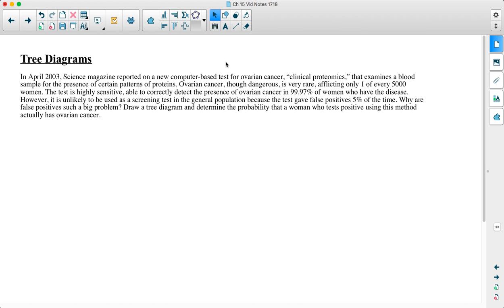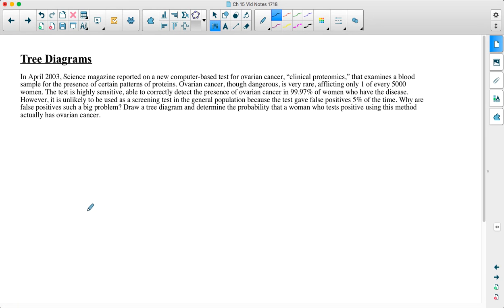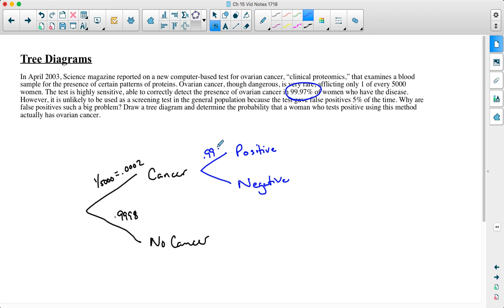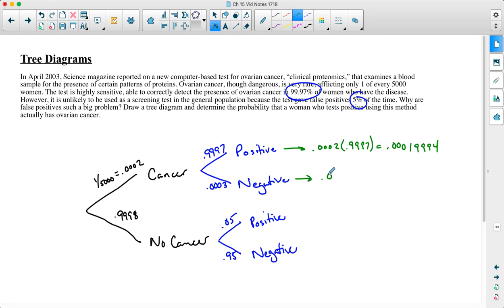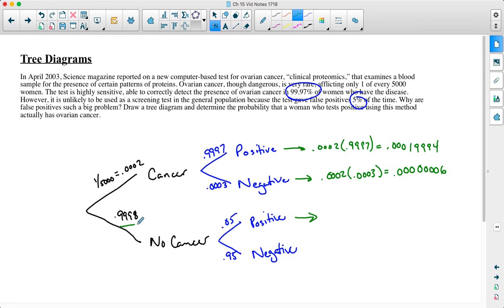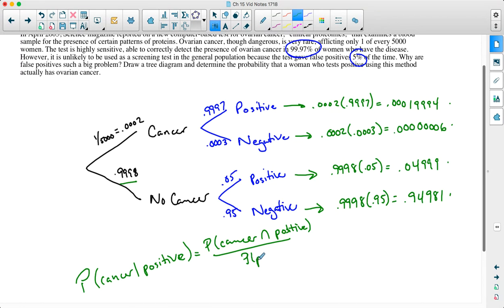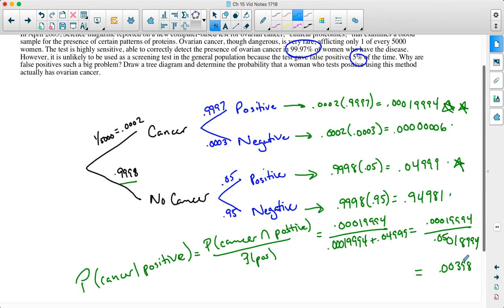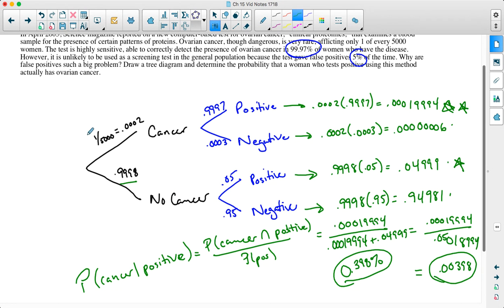Ch 15 - Tree Diagrams